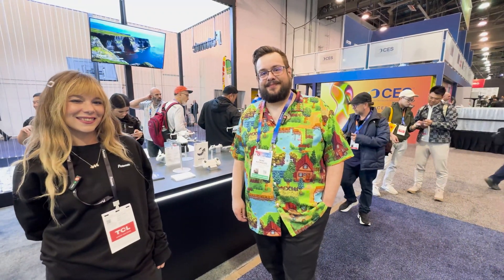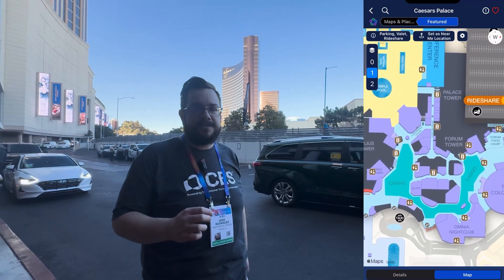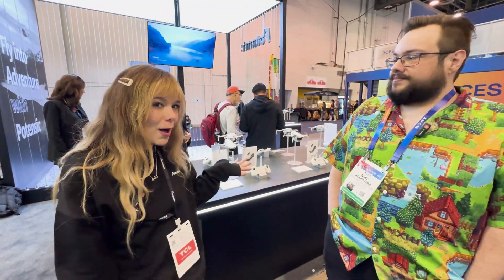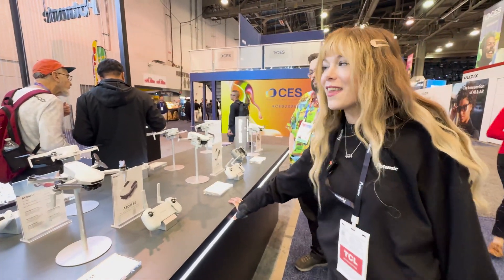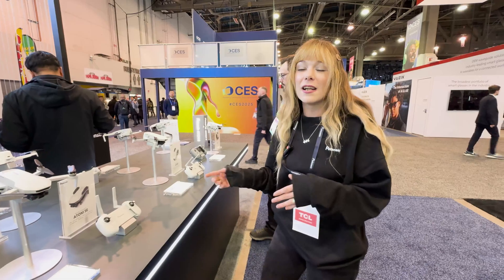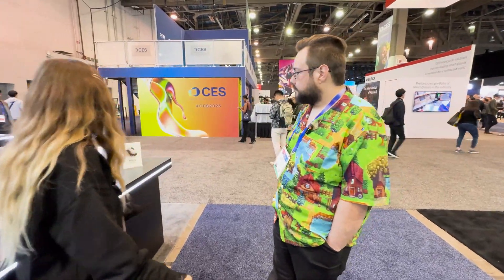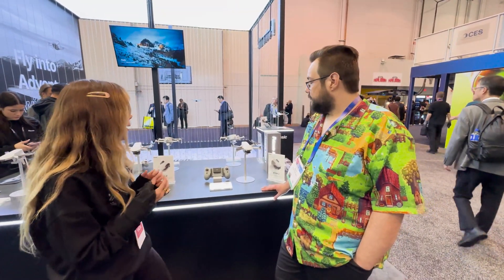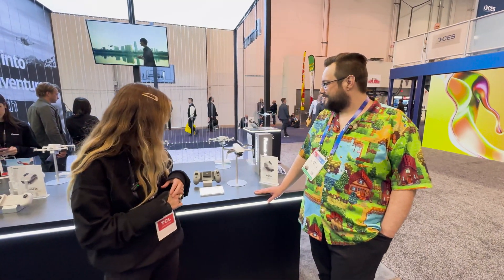Potensic Atom 2: Next-Gen Drone with 4K 3-Axis Gimbal & Visual Tracking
Introducing the Potensic Atom 2, the drone that’s redefining possibilities for creators and adventurers! This compact powerhouse offers:

4K Ultra HD Video with a 3-axis gimbal for ultra-smooth footage.
10 km Video Transmission, keeping you connected over incredible distances.
Advanced GPS and Visual Tracking technology for intelligent flight modes.
Whether you’re a beginner or a pro, the Atom 2 is designed to deliver cinematic-quality video and precision flying in a lightweight, portable package. Watch this full review and flight test to see if it’s the perfect drone for your needs!